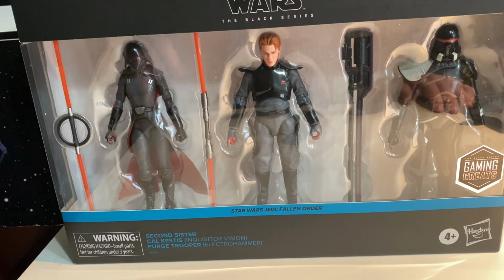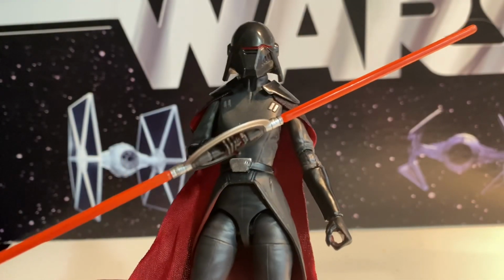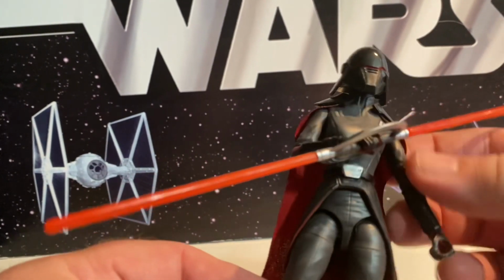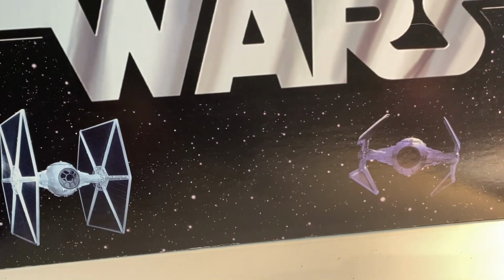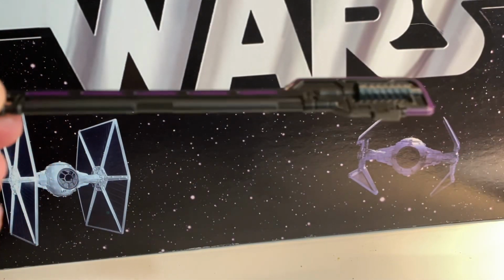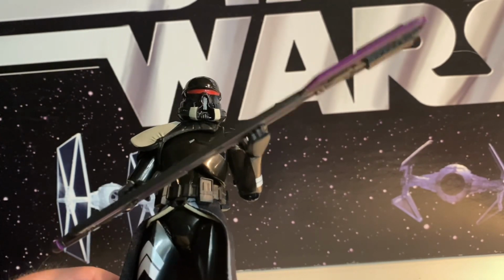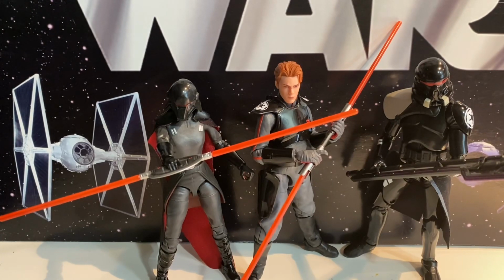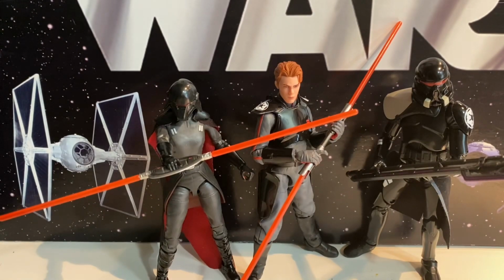MrByZ Reviews Episode # 747 Black Series Jedi Fallen Order 3 pack from Amazon